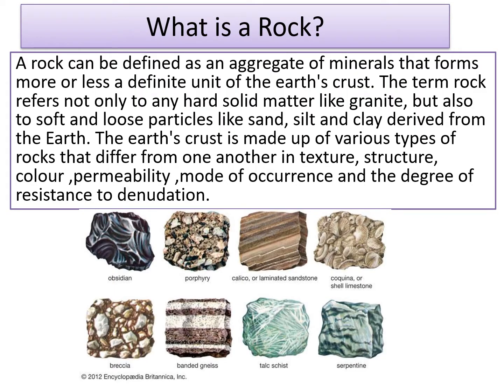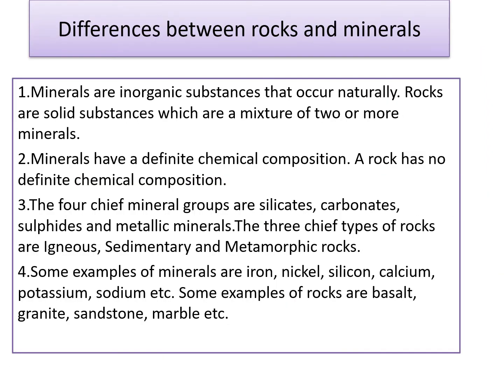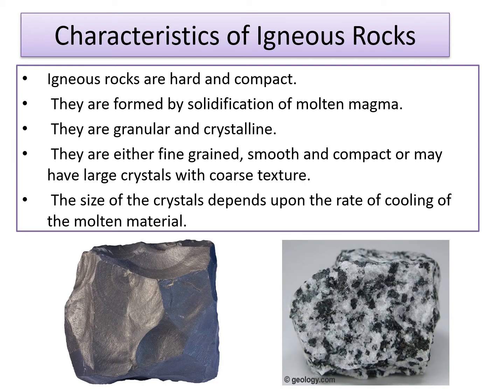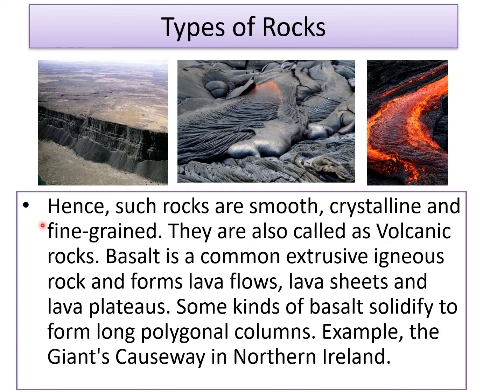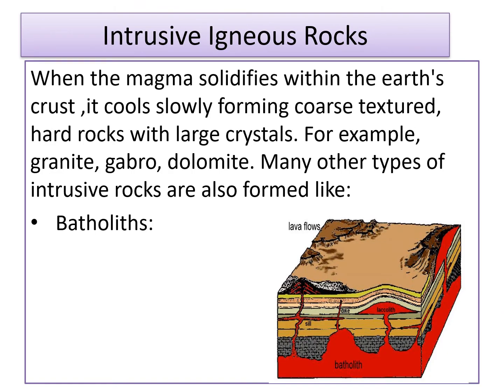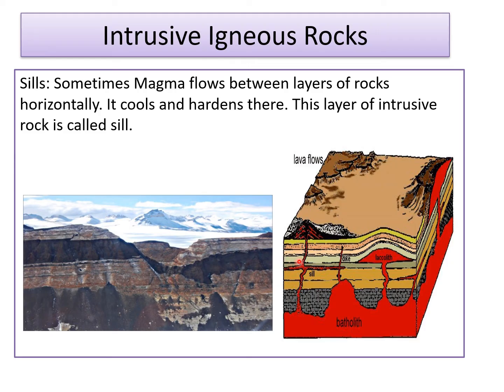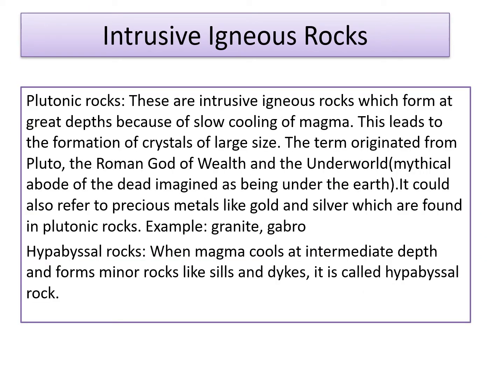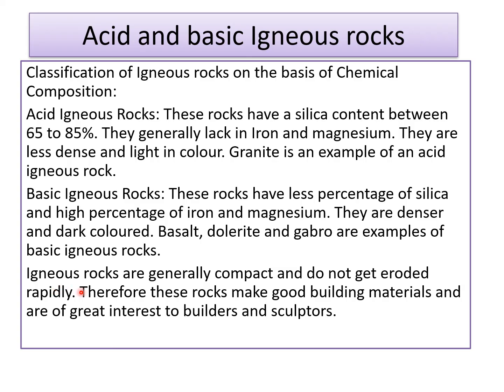Rock Part one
Description of ingneous rocks.